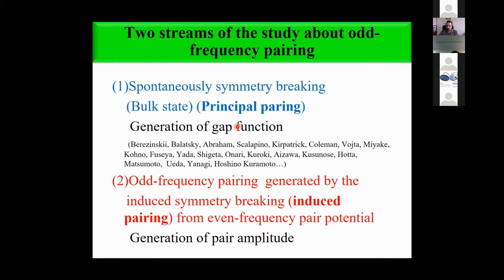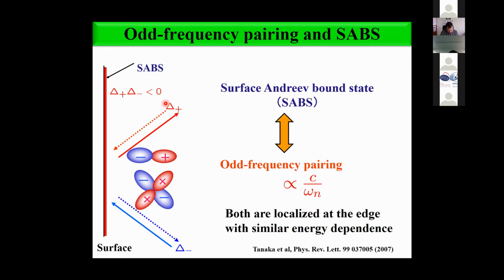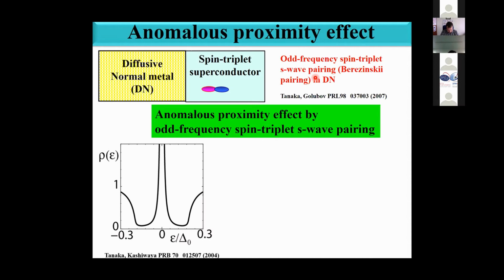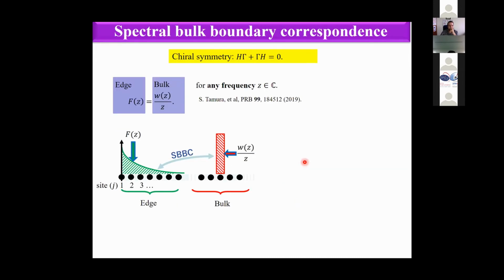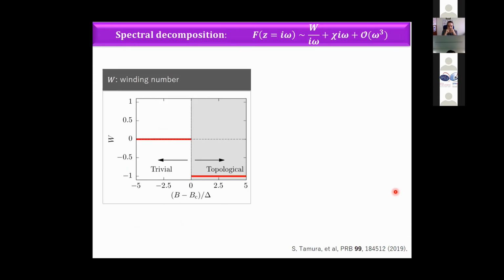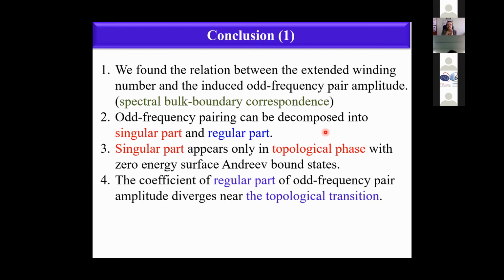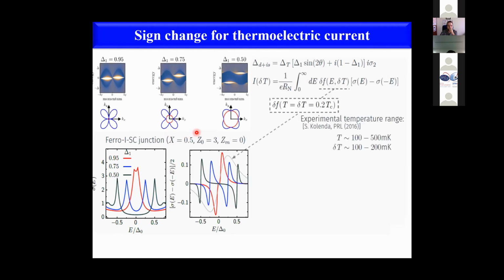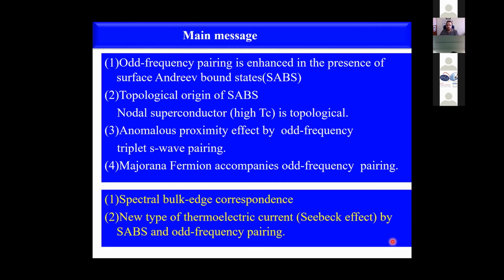Talks - Topological Supoerconductivity in Quantum Materials - Yukio TANAKA, Nagoya University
Odd-frequency pairing in topological superconductors